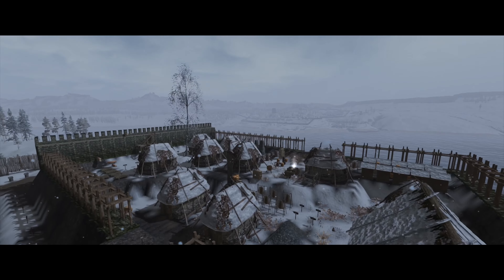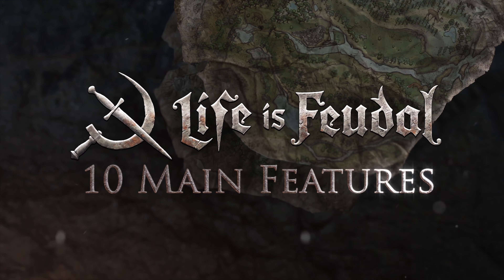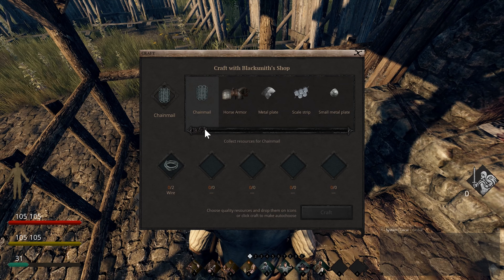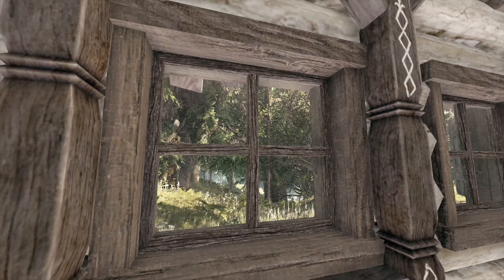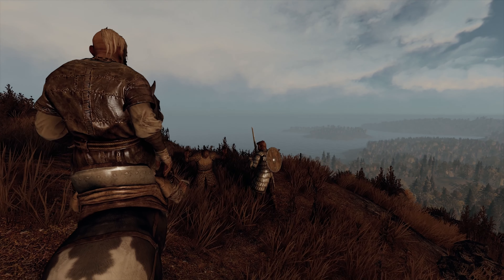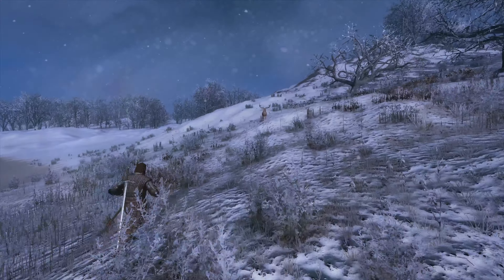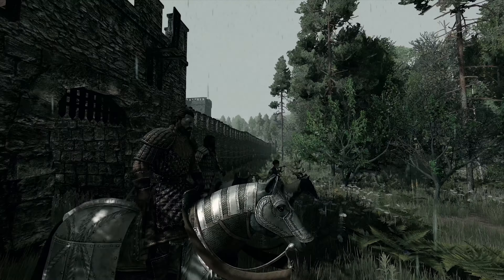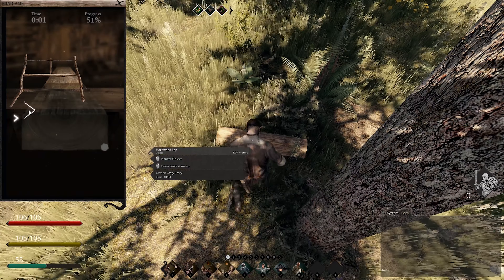Life is Feudal: MMO - 10 Main Features Gameplay Demo (Official)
Precisely adapted from medieval life, players can fight each other with period weapons, build huts and villages to form societies, craft items and weapons to strengthen armies, harvest food to feed communities, and more.